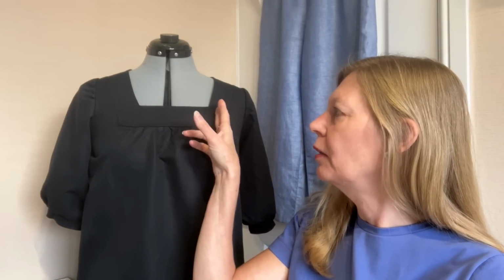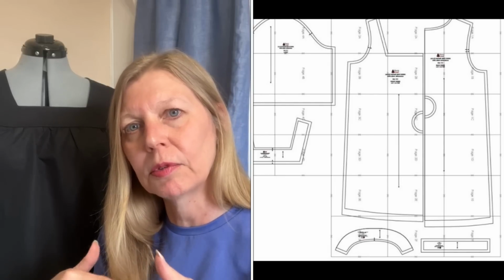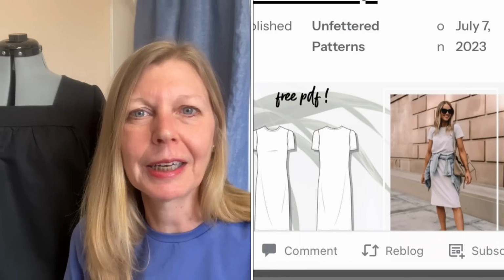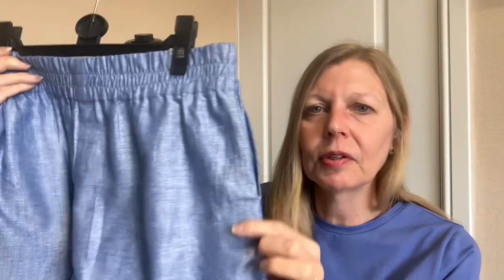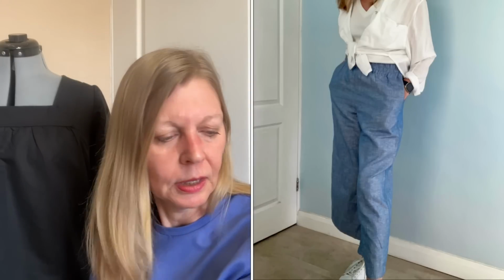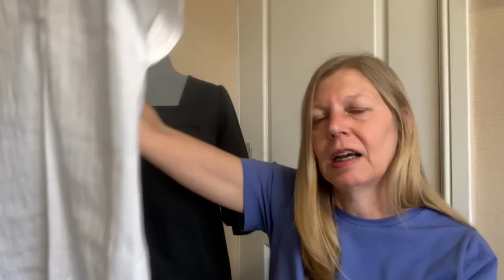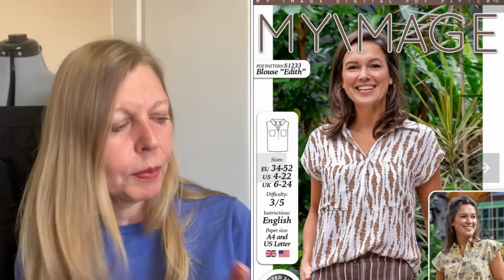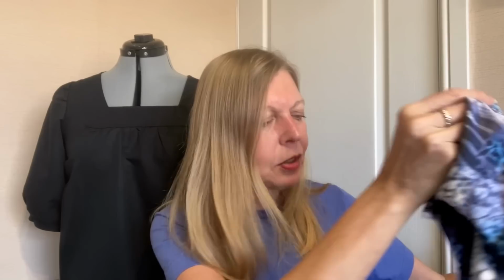sewfrugal24 Makes Reveal - Unveiling My Travel Wardrobe Using Free Sewing Patterns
Unveiling my frugal travel wardrobe for sewfrugal24 - my makes & thoughts on the FREE Patterns that I used